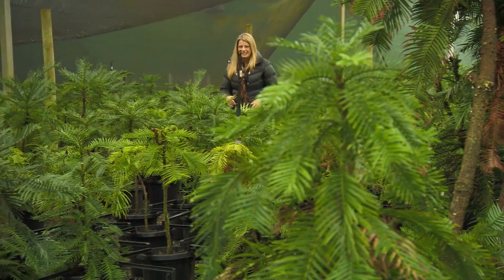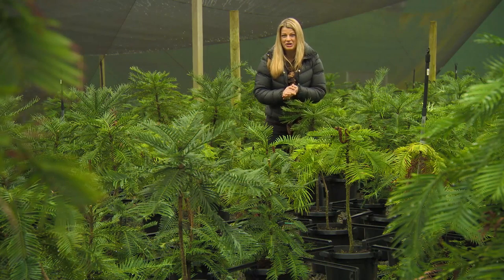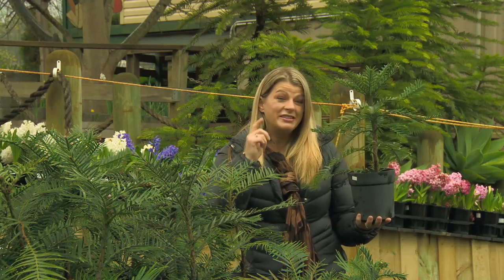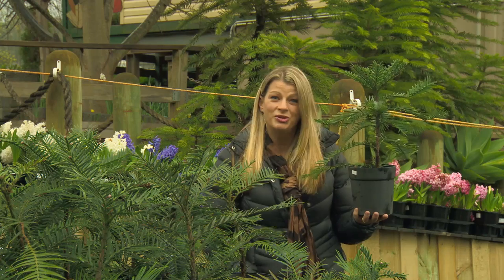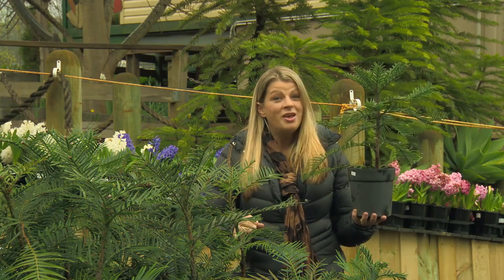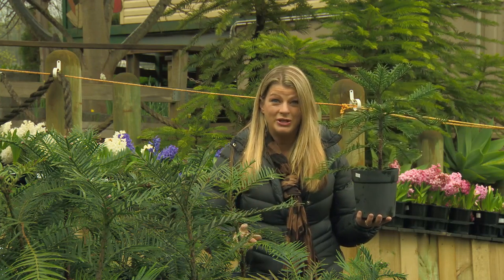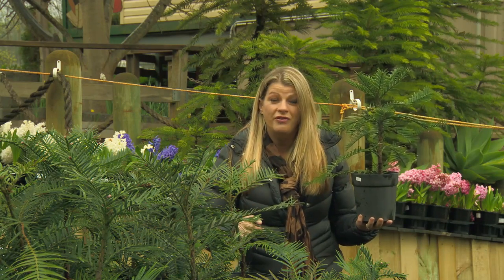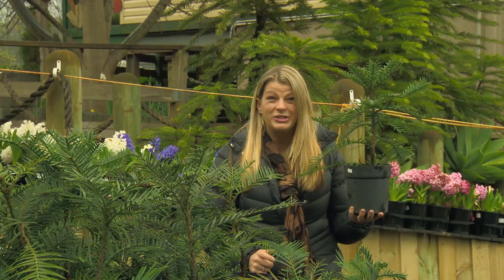The Garden Gurus - Woolemi Pine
The Wollemi Pine is one of the worlds’ oldest trees with 200 million year old history. Wollemi is an Aboriginal word meaning look around you, keep your eyes open and watch out. In 1994 a bush walker rediscovered this plant after it was thought to be extinct.